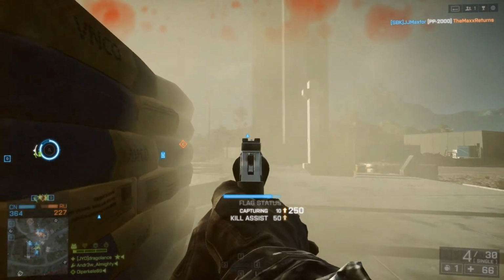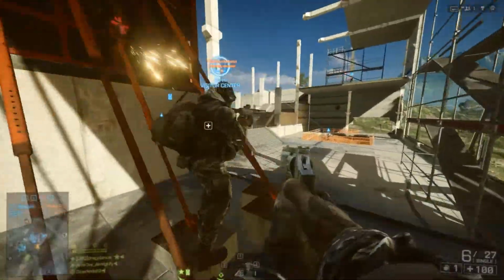Battlefield 4 Showcase - SG553 | The Rogue Carbine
A mini series about how the weapons in BF4 perform and how they've changed from BF3, So to kick things off we are taking a glance at the Sg553. The next episode will be up once i unlock the next weapon, Otherwise enjoy.

Battlelog ID : Andr3w Almighty, Add me